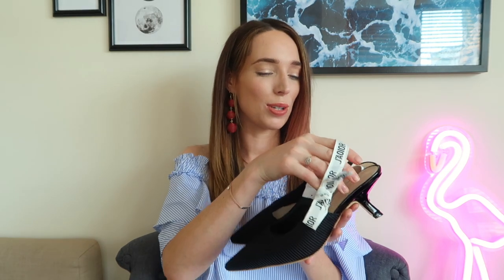5 DESIGNER SHOE DUPES UNDER €30! 👠 👡 CHANEL, DIOR, VALENTINO, GUCCI & MORE | CIARA O DOHERTY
Designer Shoe Dupes:

NOTE RE: SIZING: I recommend sizing UP one size in each of these shoes, as they are all small-fitting!

💬  Hi there! My name is Ciara, I'm a fashion influencer and online content creator from Dublin, Ireland ☘  I've been working in the fashion industry for over five years now, and I love sharing my journey with you guys along the way. ✌️